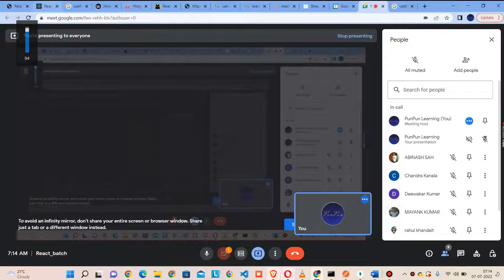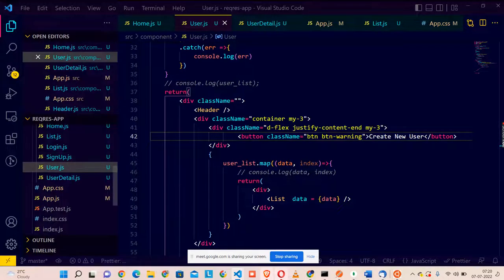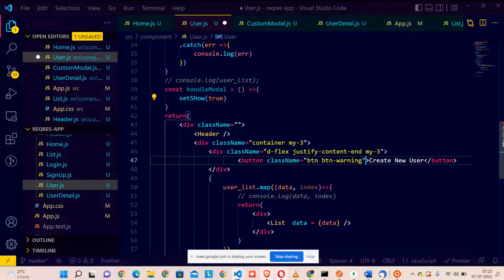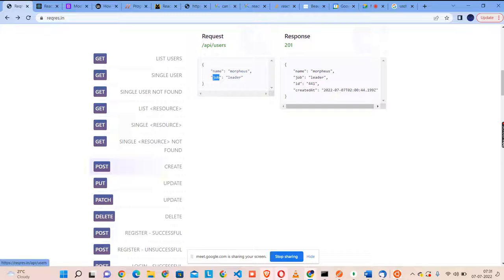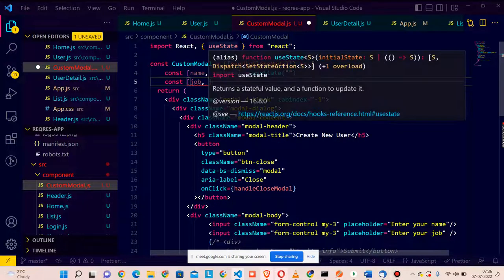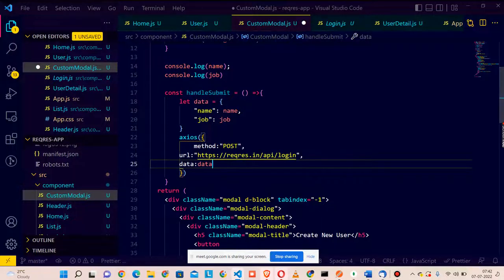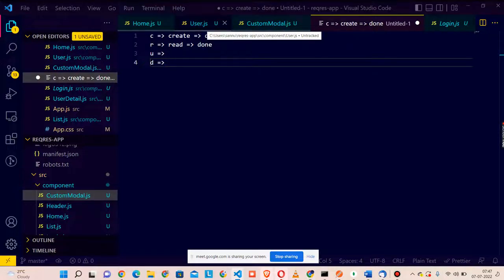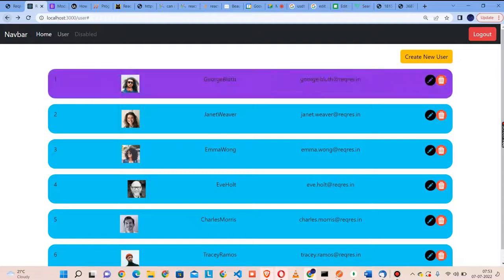React: crud application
CRUD stands for Create, Read, Update, and Delete. In ReactJS everything is aligned in a form of a component and every component has its own way and feature to do so. React js is one of the most used JavaScript libraries for frontend development.
useState, useEffect
react router
state and props
axios api call